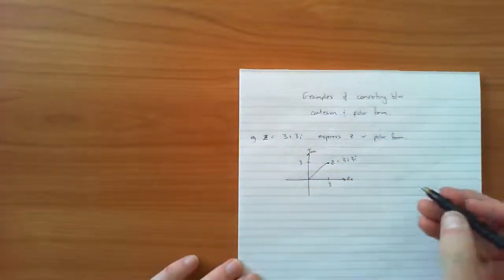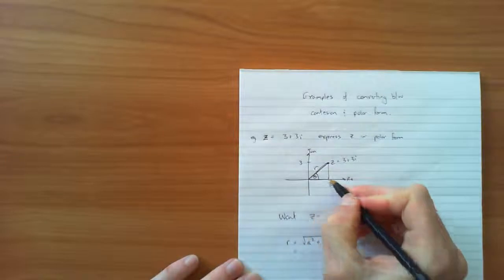3. Complex Examples Converting Std To Polar